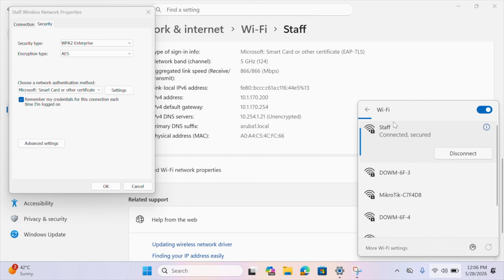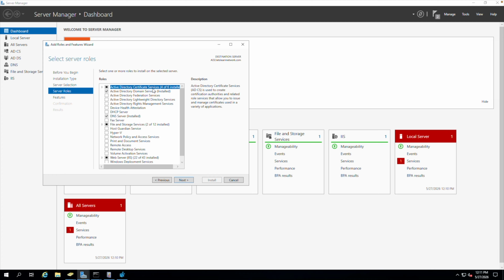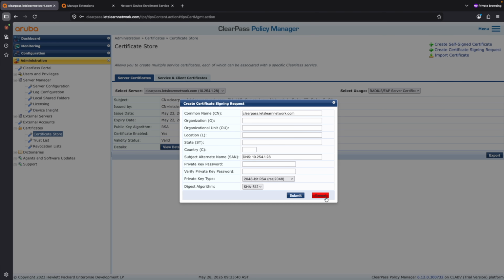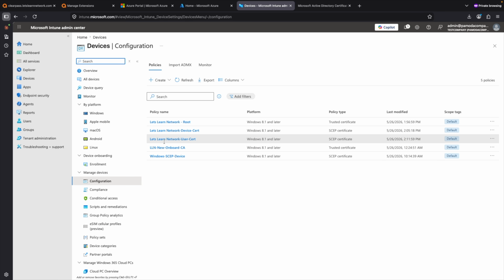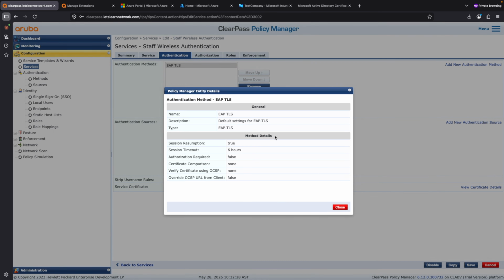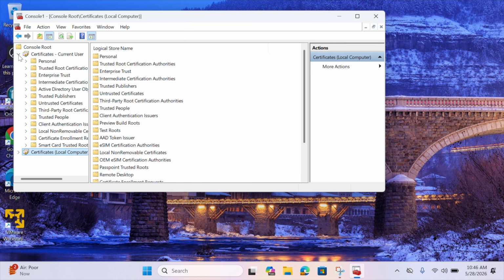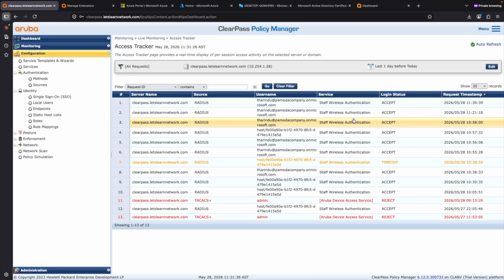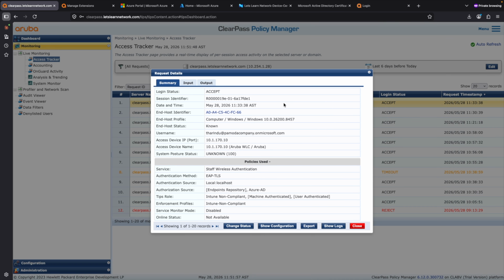Aruba ClearPass + Intune: Real-Time Compliance Enforcement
Part 2 of the ClearPass + Intune series. This video covers the enterprise-grade method EAP-TLS certificate-based authentication using Windows NDES and Microsoft Intune SCEP.Devices connect automatically with no username or password. Certificates are deployed via Intune, ClearPass validates them, checks compliance in real time, and enforces the correct User Role.

📌 WHAT YOU'LL
LEARN
✅ Windows NDES setup and registry configuration
✅ NDES certificate template for Intune SCEP
✅ Cloudflare Tunnel for public NDES access
✅ ClearPass RADIUS/EAP certificate with SAN
✅ Disabling RSA-PSS in ClearPass (critical fix for Windows 11)
✅ Intune Trusted Certificate, SCEP, and WiFi profiles
✅ ClearPass EAP-TLS service configuration
✅ Live demo — compliant vs non-compliant enforcement
✅ Three troubleshooting gotchas nobody

⏱️ CHAPTERS
0:00 Hook
2:30 Part 1 recap
3:22 Windows NDES setup
10:42 Intune certificate profiles
18:59 ClearPass EAP-TLS service
21:38 Live demo
31:16 Troubleshooting gotchas
⚠️ THREE CRITICAL FIXES
1. RSA-PSS Signature Suite — disable in ClearPass Service Parameters
2. NDES challenge password — registry fix required
3. RADIUS certificate SAN — required for Windows 11#motivation ClearPass eaptls microsoftintune zerotrust NDES networksecurity arubanetworks letslearnnetwork motivation learning education educational educationalvideo showyourwork 🌐 Blog LinkedIn